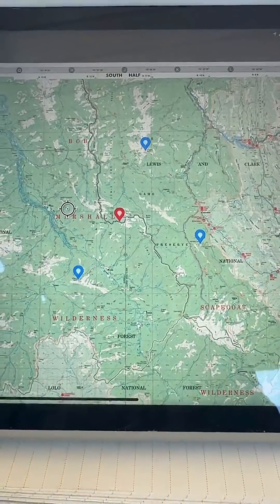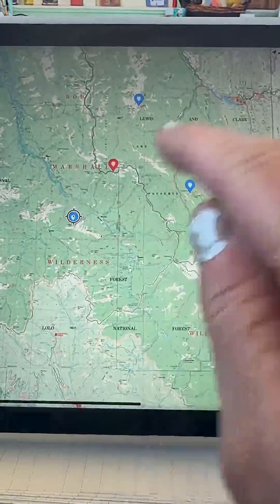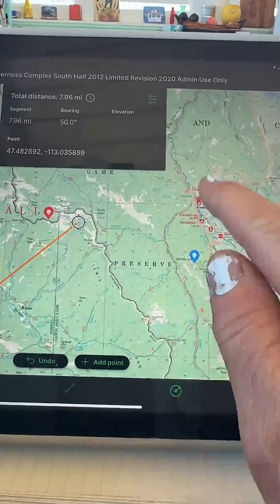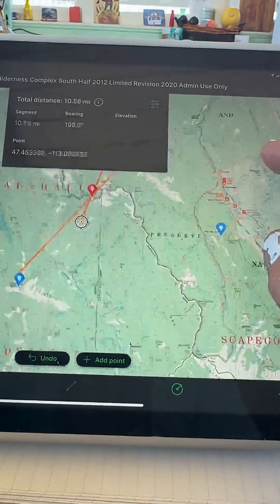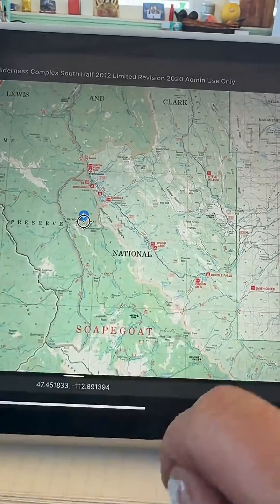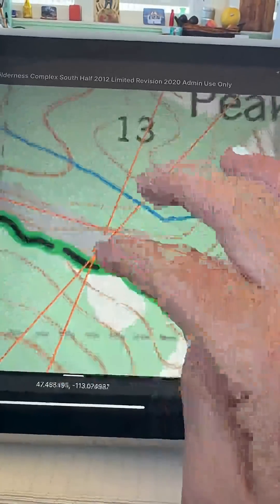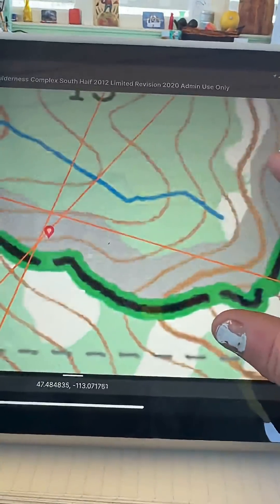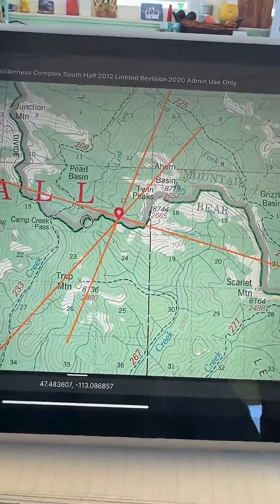Fire Lookouts using triangulation to determine the location of a wildland fire